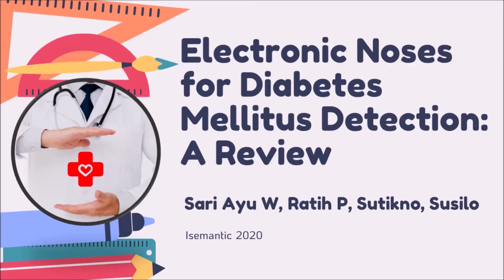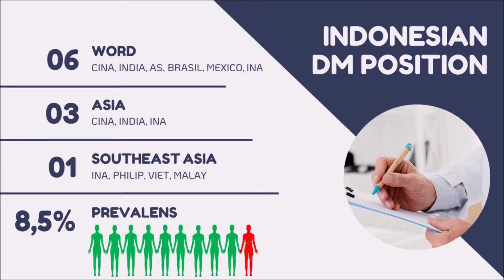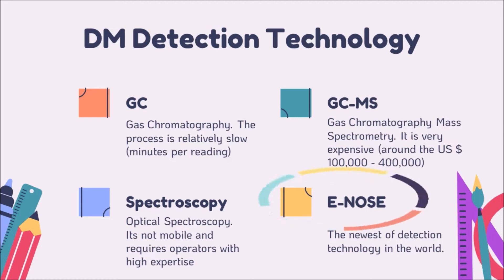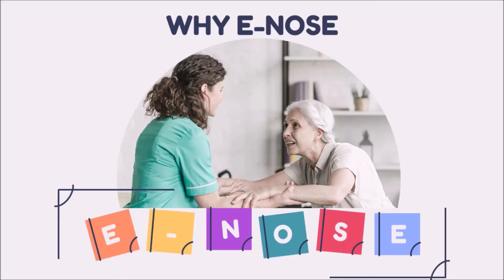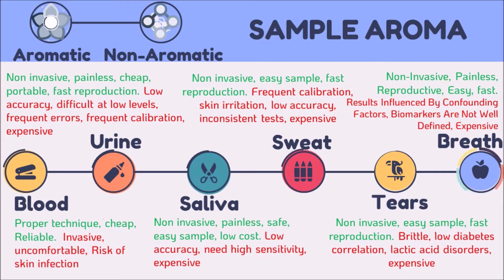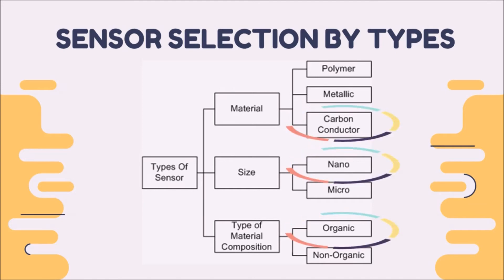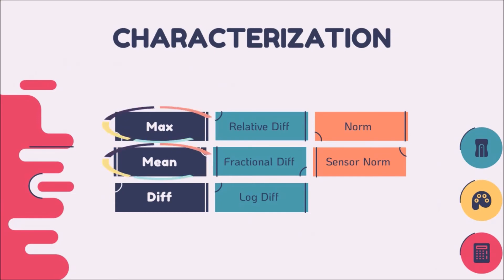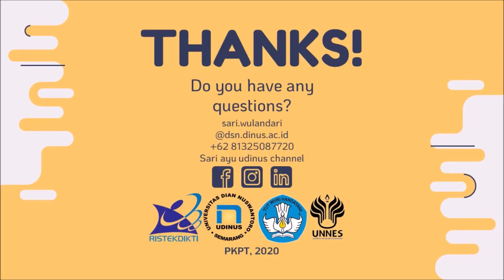ISEMANTIC 2020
SARI AYU WULANDARI